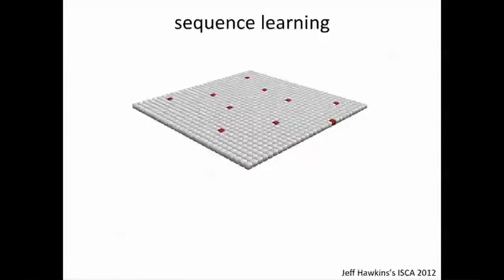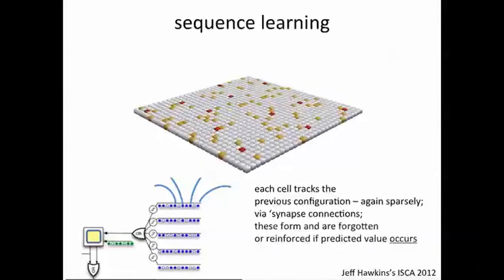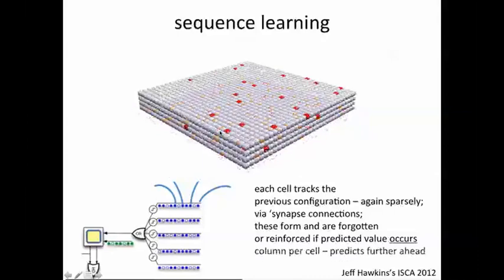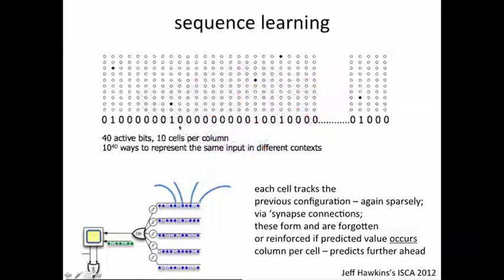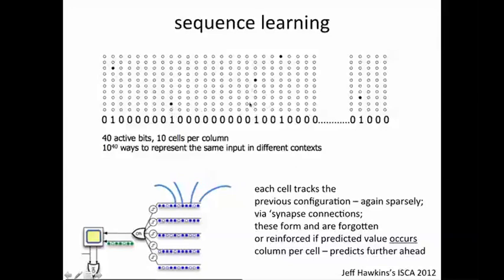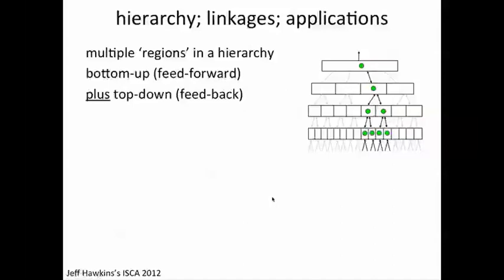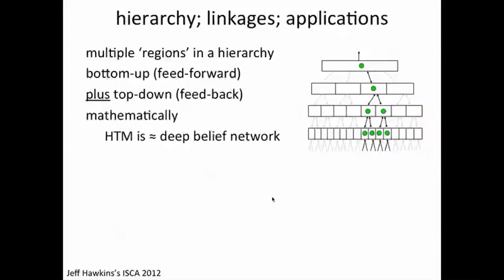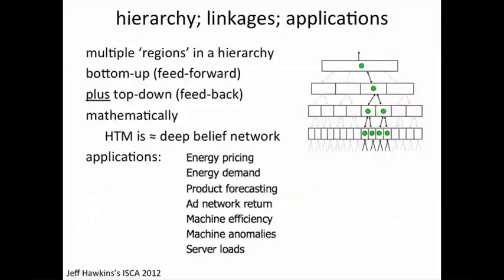Big data | 09 7 9 Hierarchical Temporal Memory II 10 38